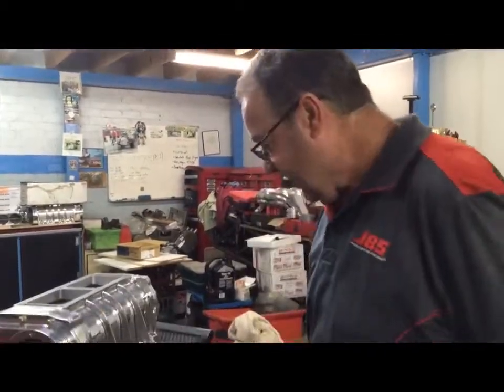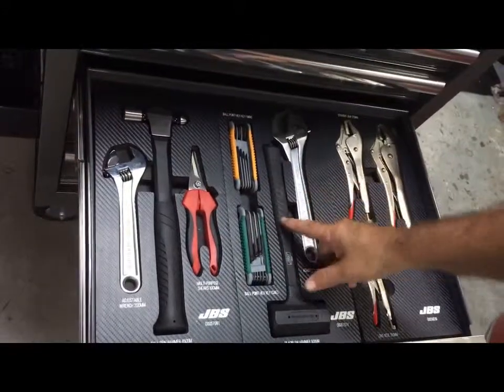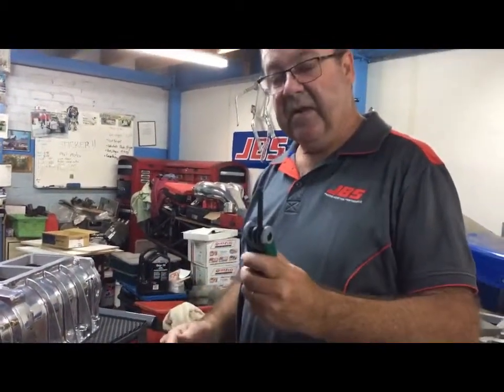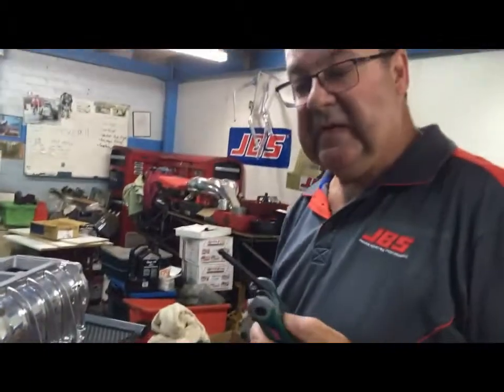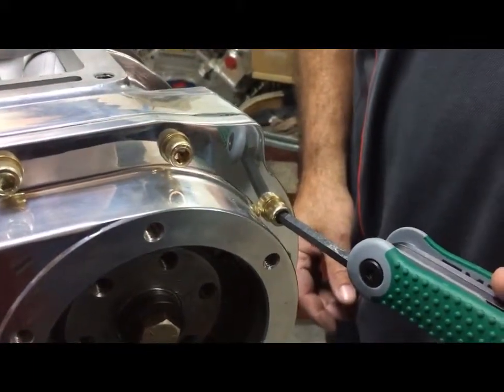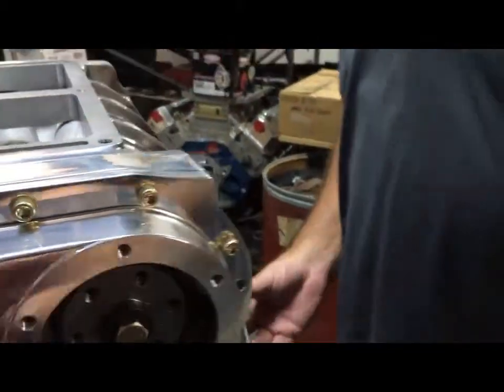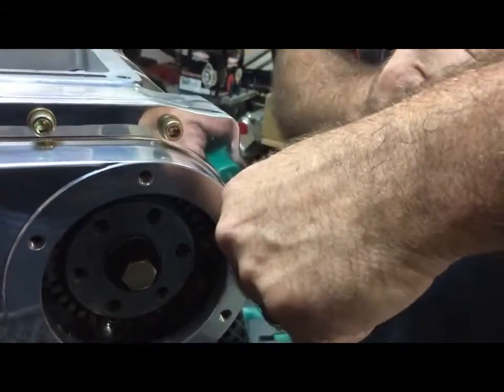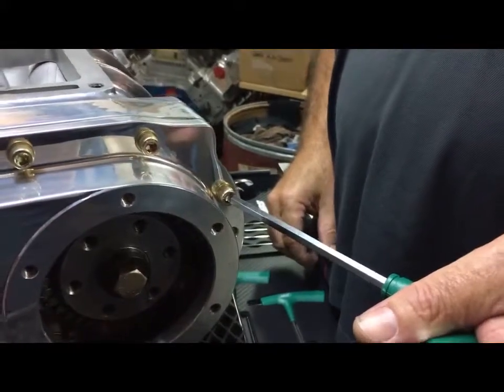What Are Ball Ended Hex Keys? How To Use Them?